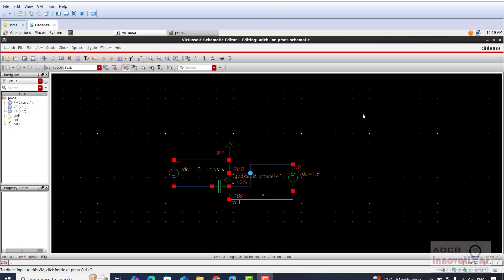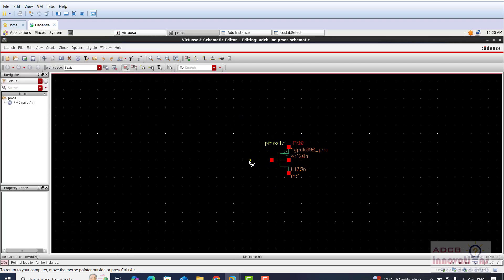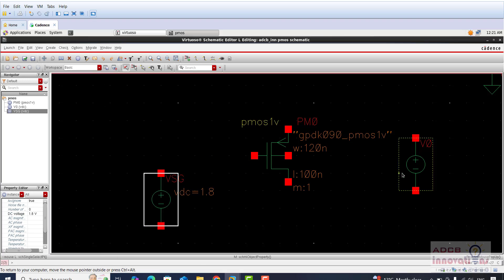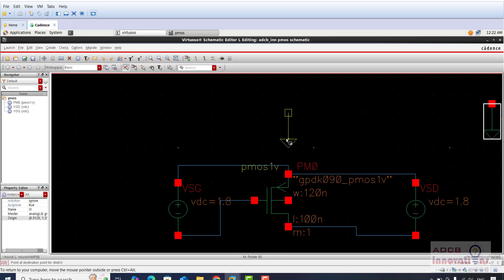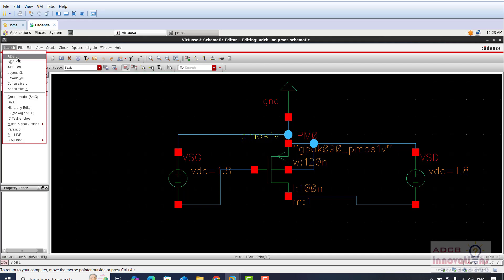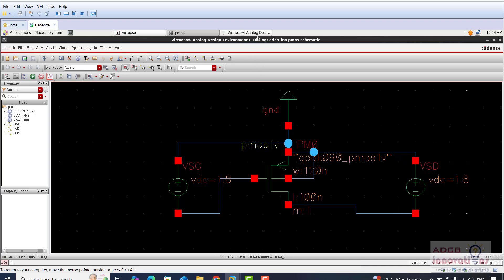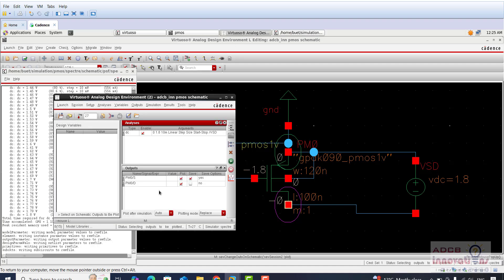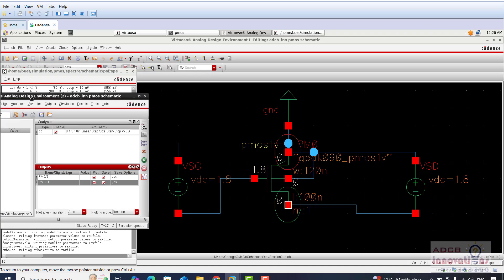Analysis: PMOS I-V Characteristics: Cadence Virtuoso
In this video we will plot the I-V Characteristics of a PMOS using cadence virtuoso.

Since the content in the previous PMOS I-V Characteristics video was not clear, we are uploading the video again. Kindly provide your feedback in the comment section.